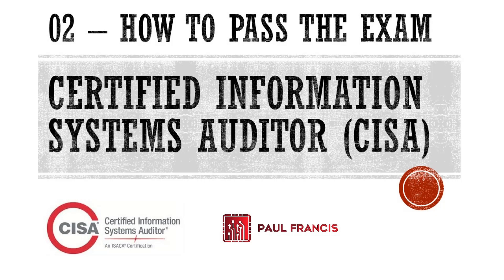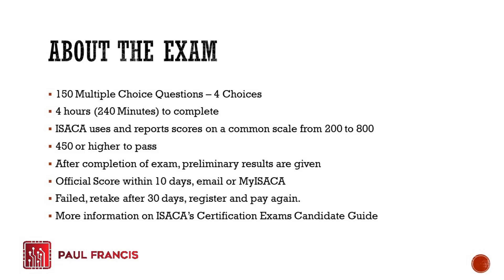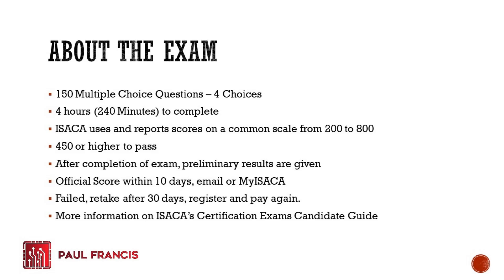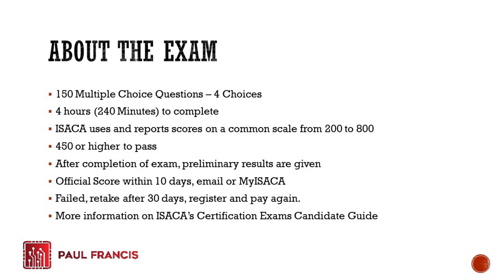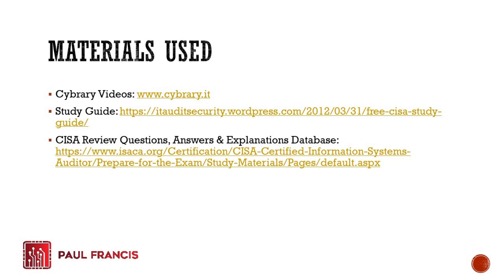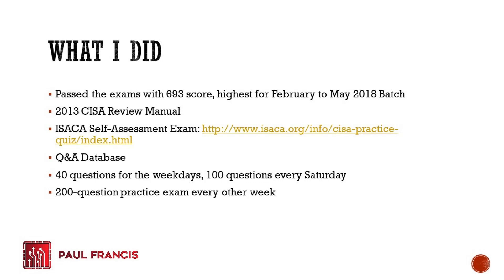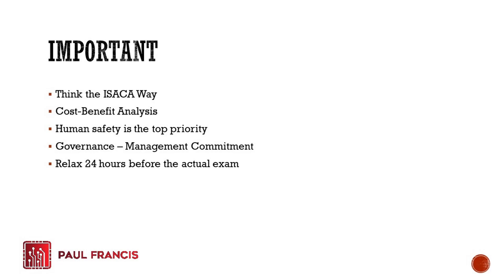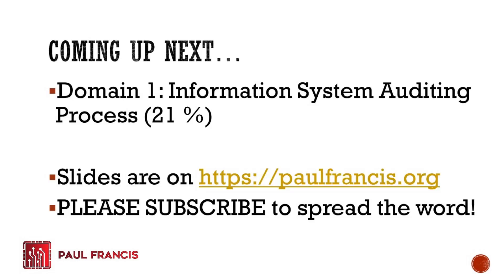CISA Review Course - 02 - How to Pass the CISA Exam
ISACA Certified Information Systems Auditor Review Course